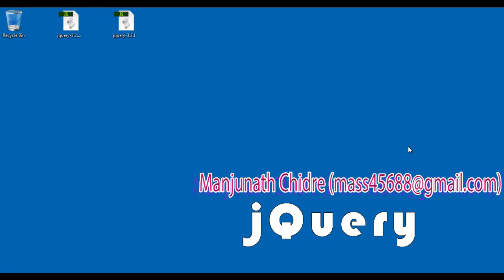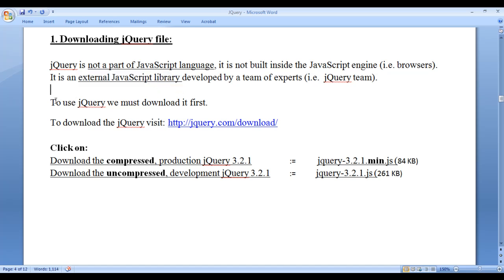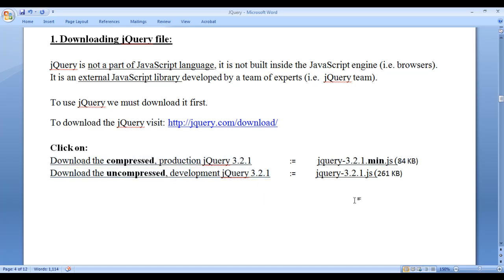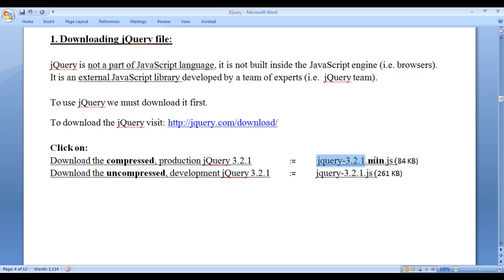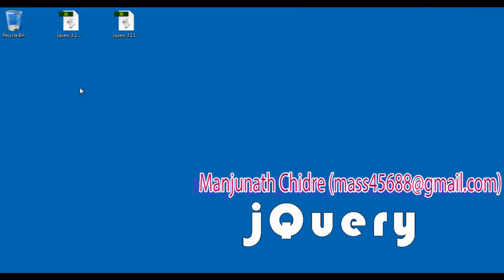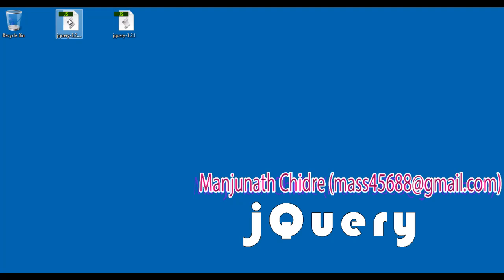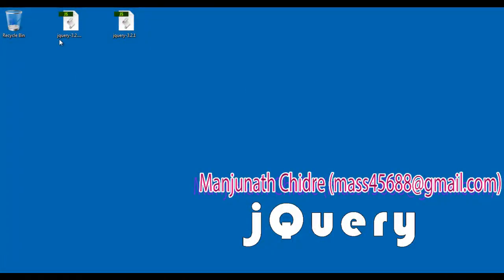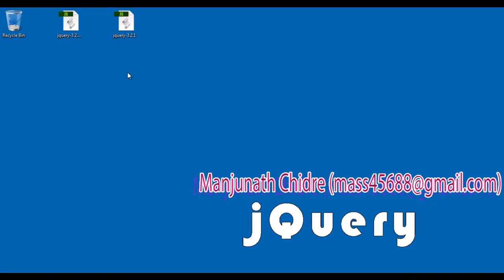How to Download jQuery - jQuery Tutorial 05 🚀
► Learn how to download jQuery with this easy step-by-step guide! We'll walk you through the process of downloading jQuery files and setting them up for your web development projects.